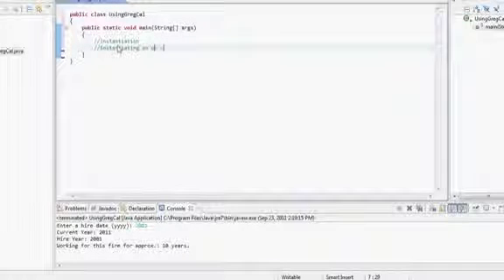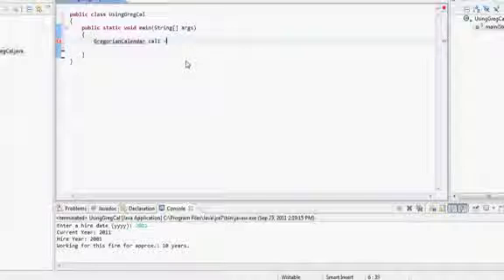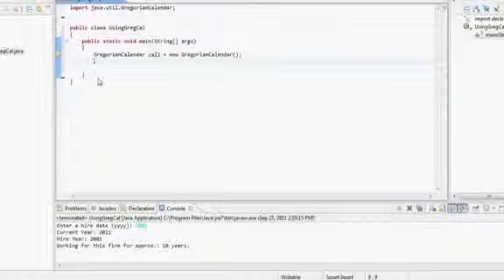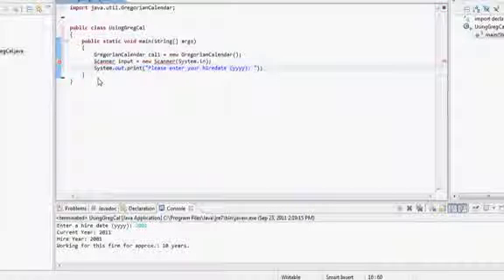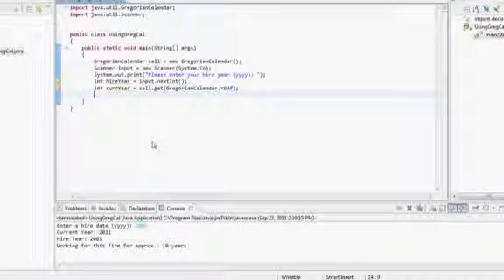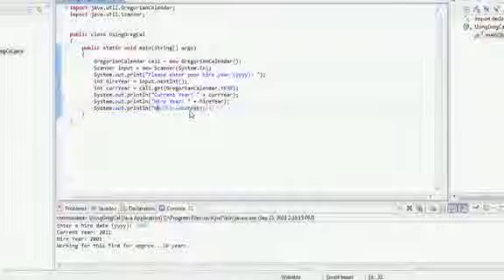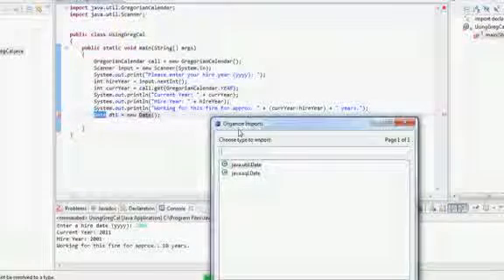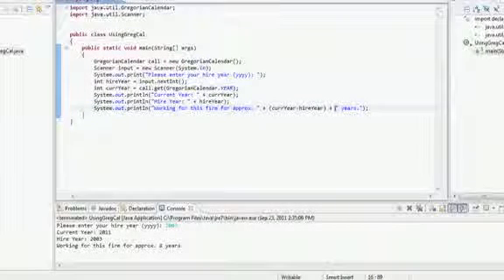JAVA Programming Tutorial Using Gregorian Calendar Static VS non Static